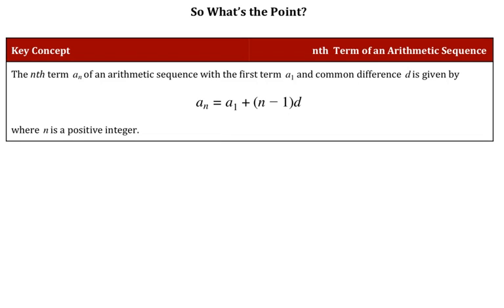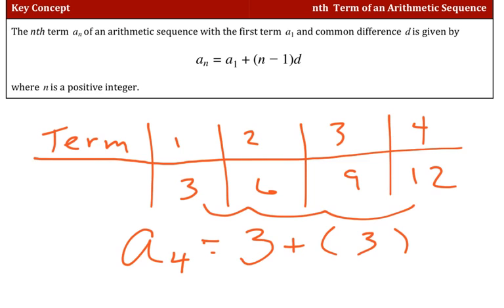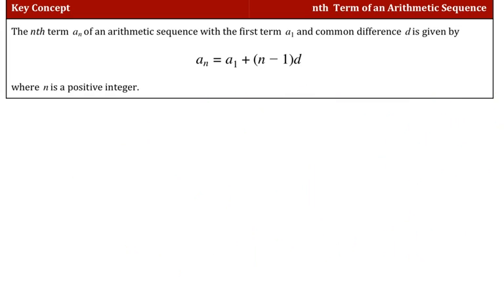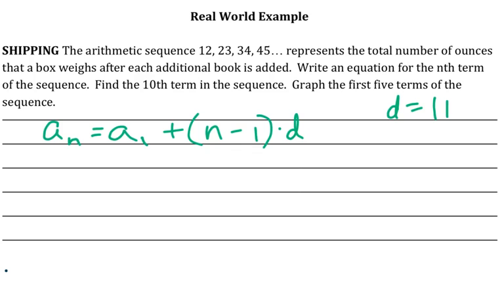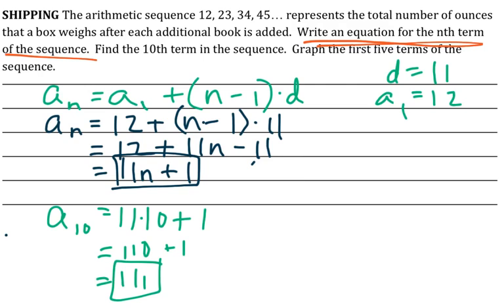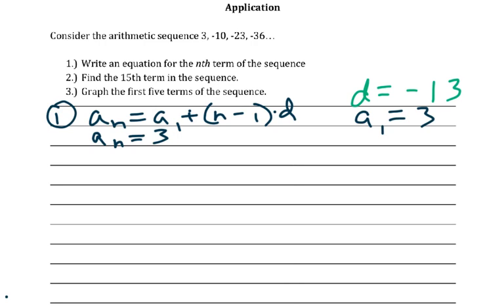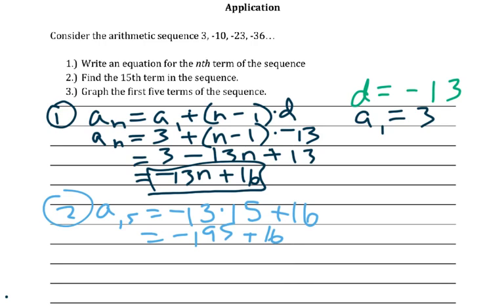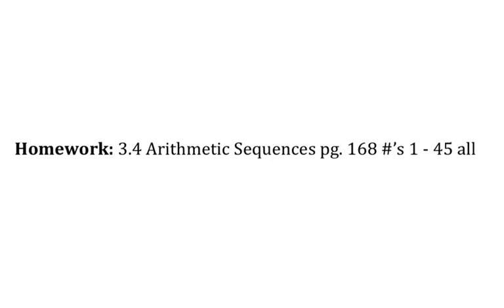3.4 Arithmetic Sequences (3 of 3)